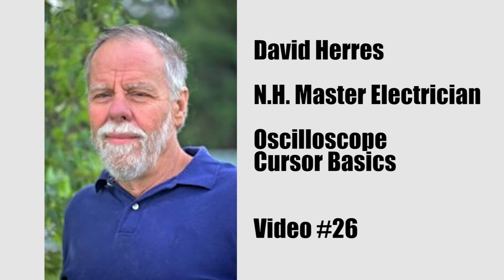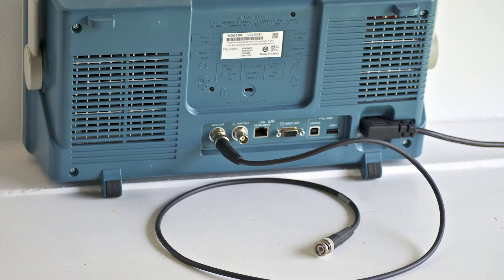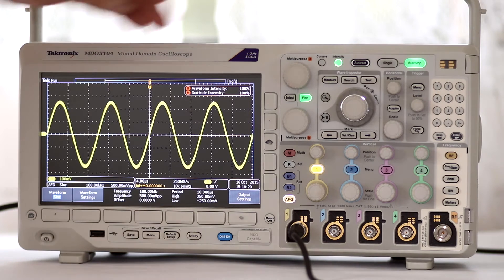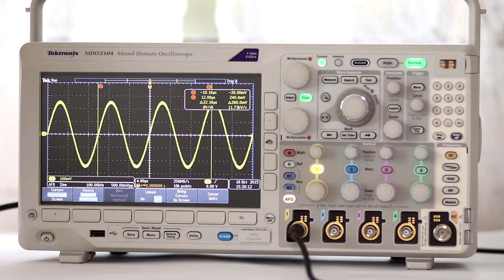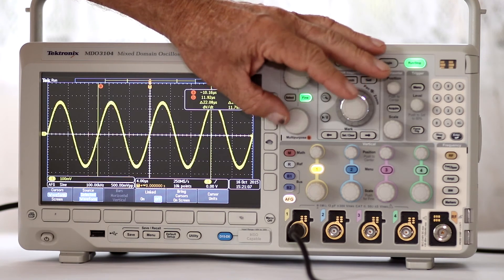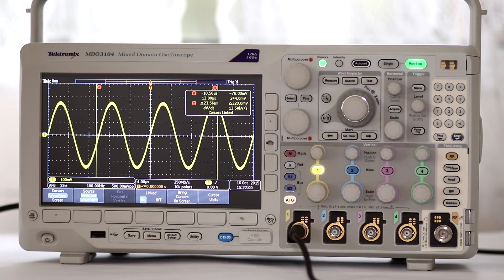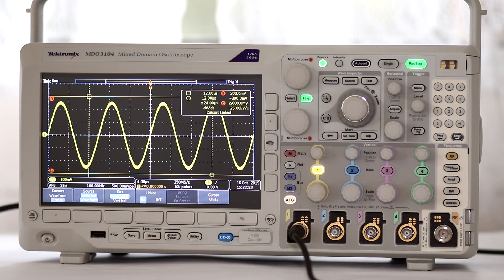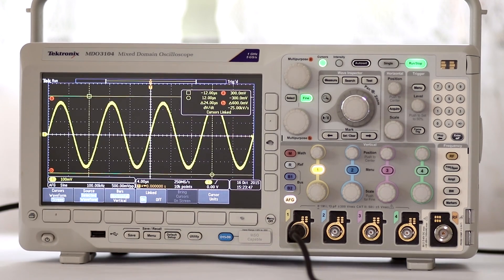Oscilloscope Cursor Basics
Cursor bracketing of waveform segments in the Tektronix MDO 3104 oscilloscope.